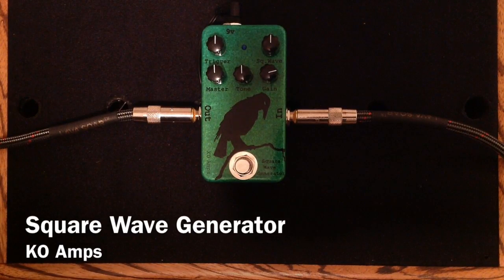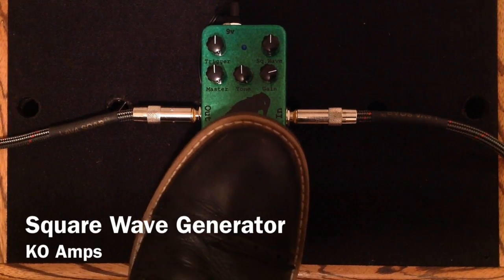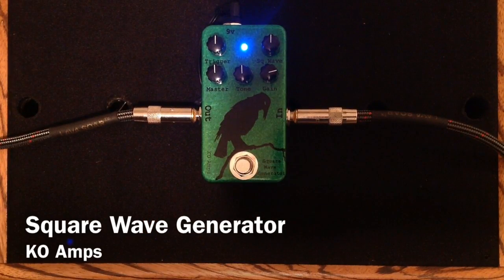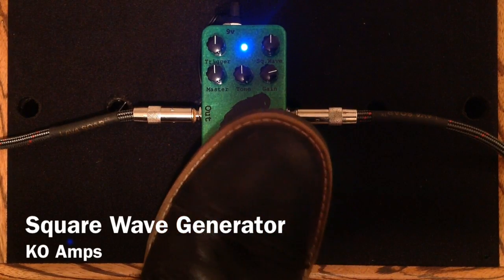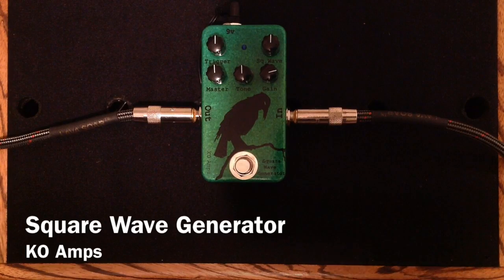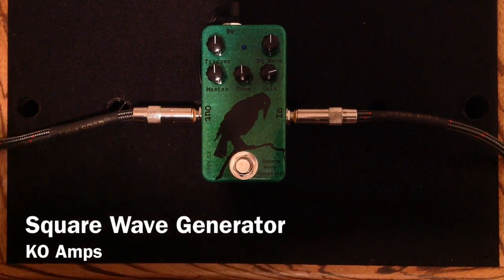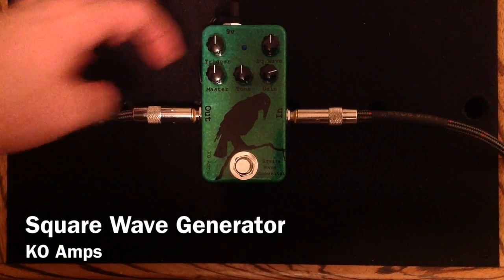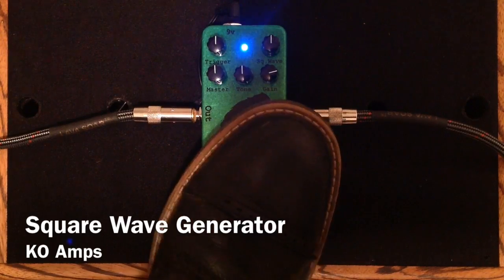Square Wave Generator - KO AMPS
This is a demo of the Square Wave Generator - by KO AMPS.

"Based on the fuzz section of the Schumann PLL in a compact pedal that works on a standard 9v supply or battery.  Controls include volume, gain, tone, square wave and trigger. "